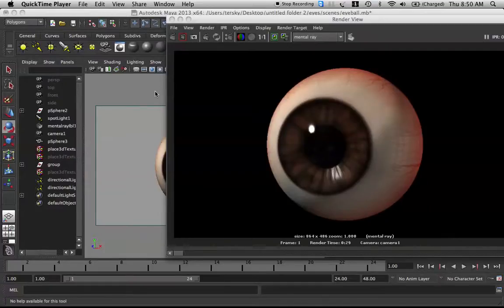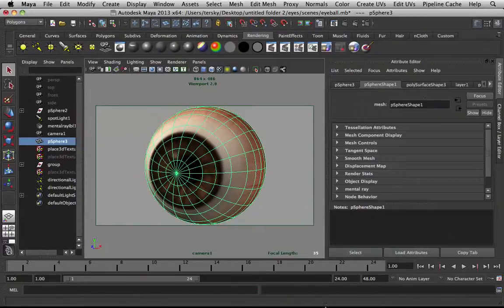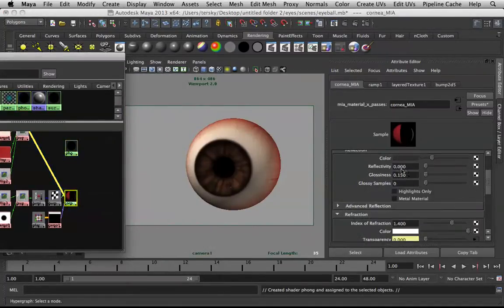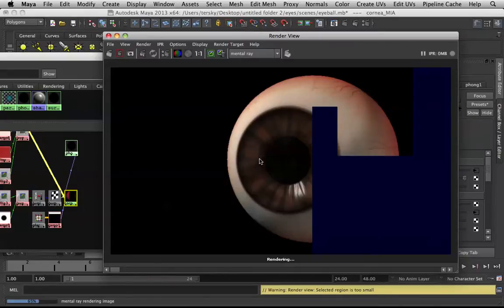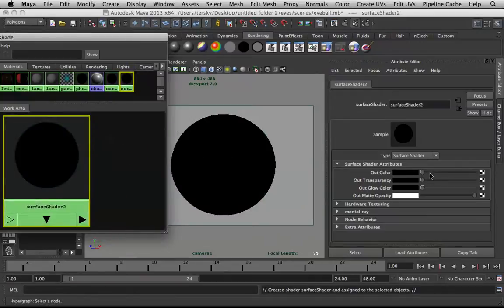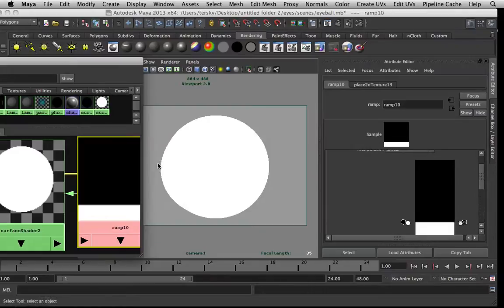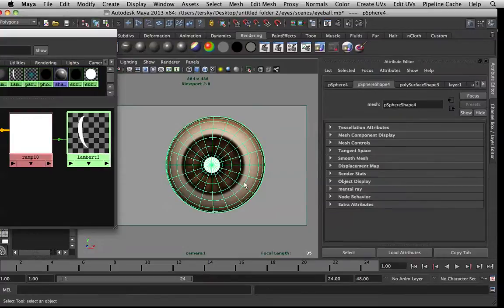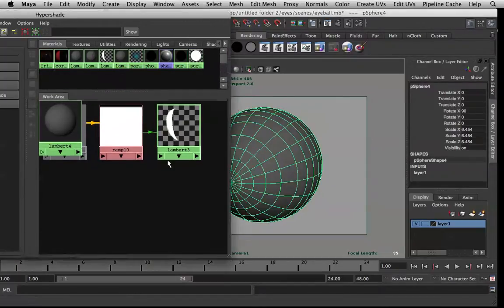Specular control setup [TUTORIAL]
a specular control setup for the eyes in maya 2013